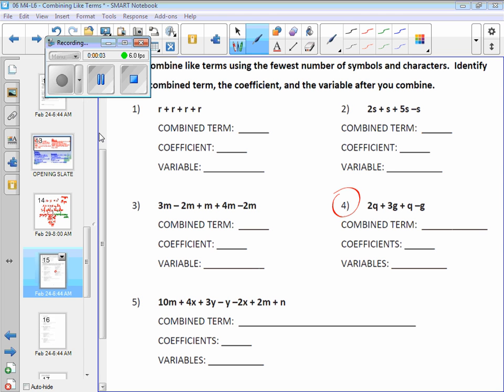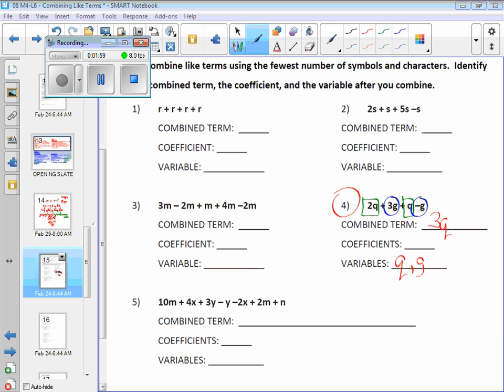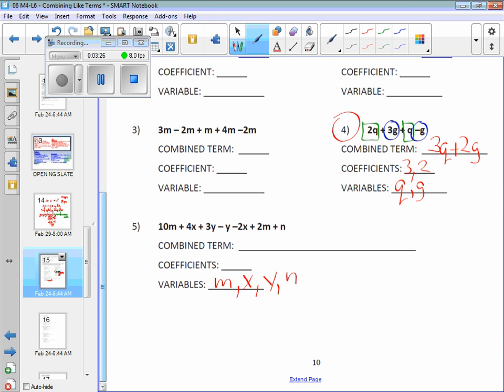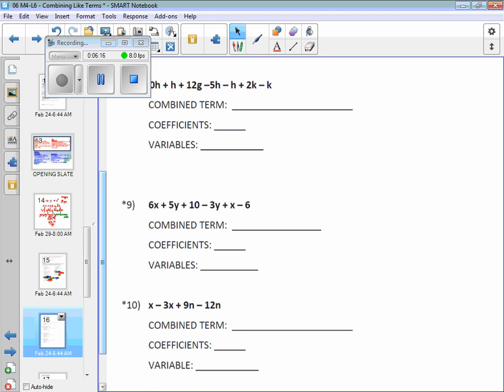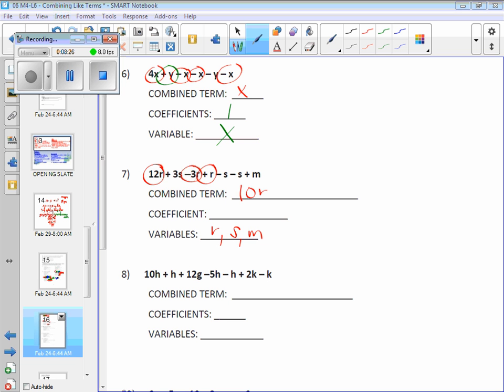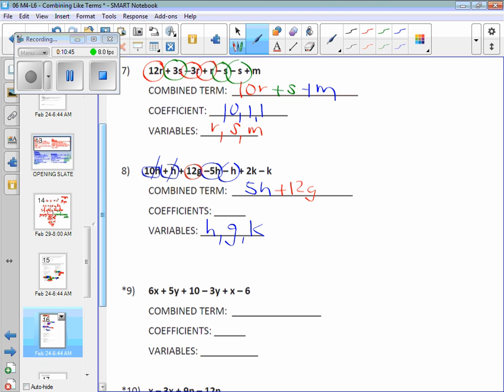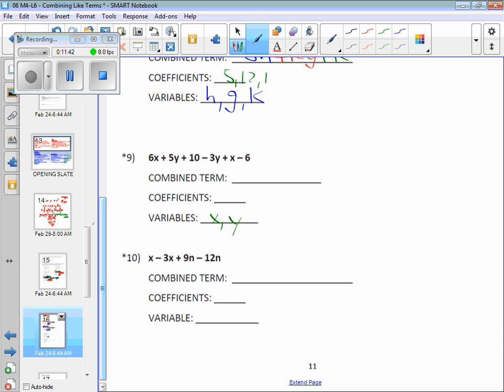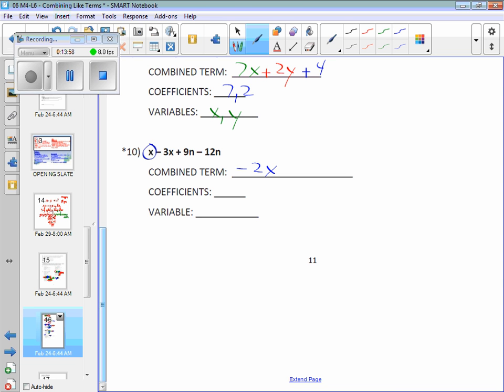06c M4 L6 Combining Like Terms PART 2